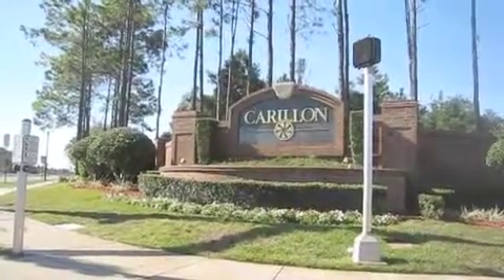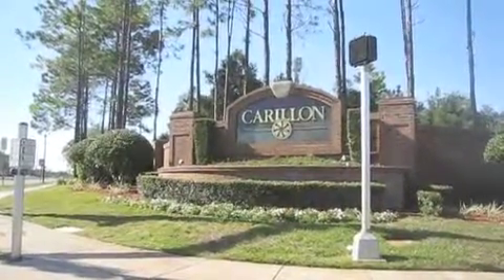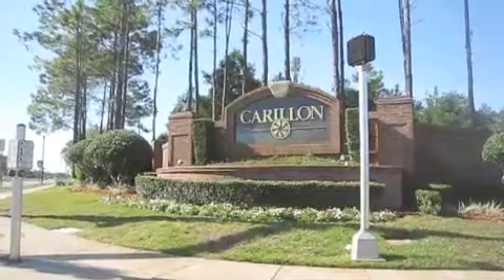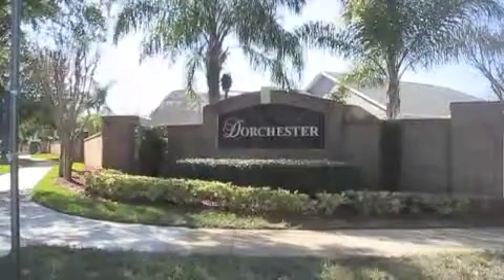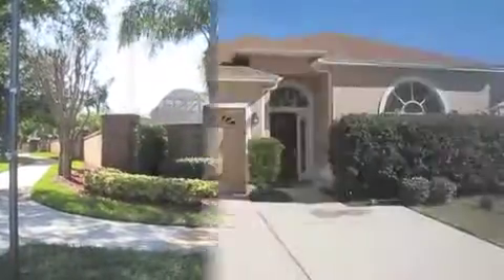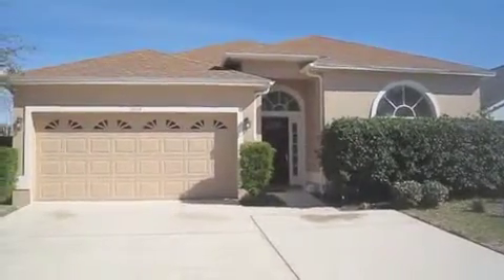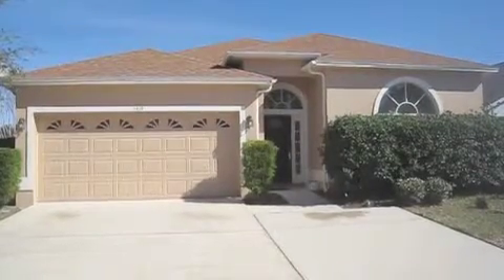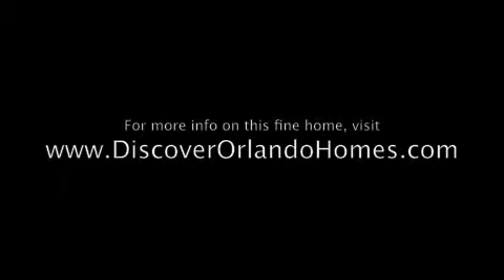5 Bedroom in Carillon in Oviedo by UCF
Take a tour of this move in ready house located just minutes from UCF.  This 5 bed/3bath home has new paint inside and out and new carpet and is located in the desirable Carillon neighborhood in Oviedo.